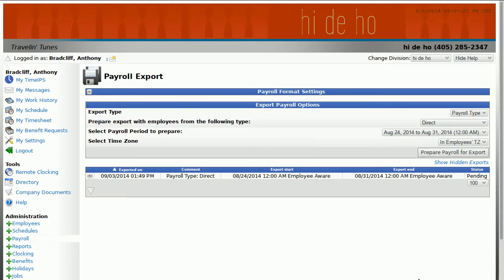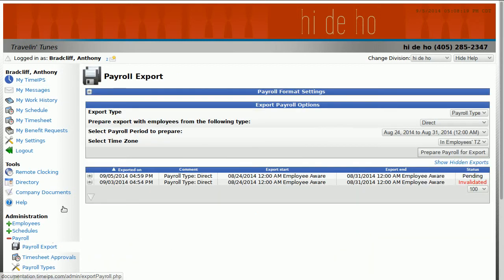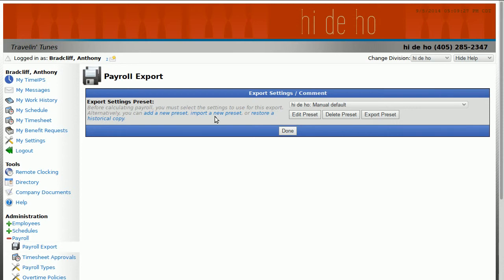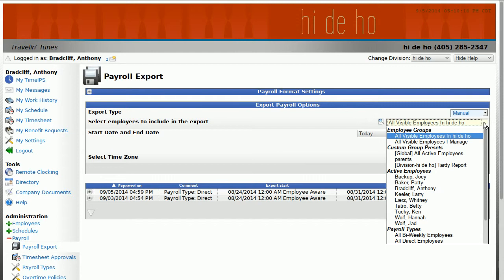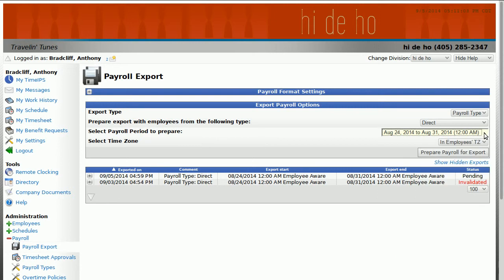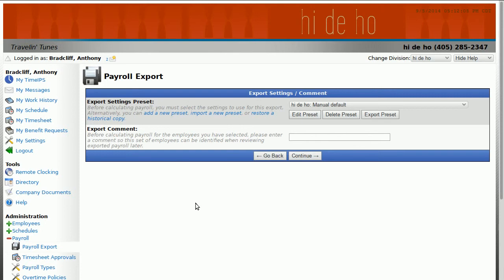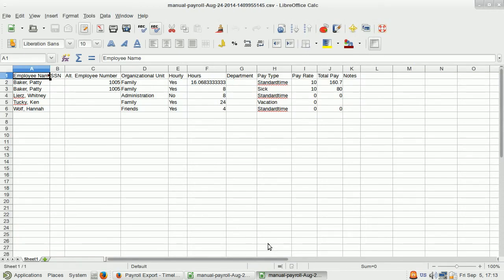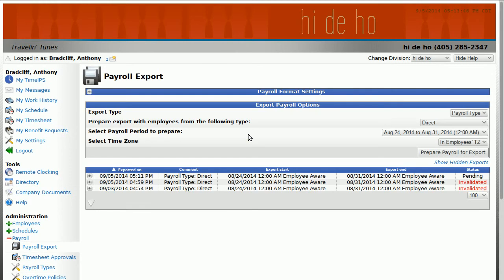Payroll Export - Basic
How to perform a basic manual export via the TimeIPS Payroll Export feature. TimeIPS Payroll Export can generate a file that contains your payroll data for a specified pay period.  These files can be opened in a spreadsheet application, such as Microsoft Excel or OpenOffice Calc, or, if you are using the Payroll Integration with Benefits Tracking module, the file can be imported into your payroll application, such as ADP, Paychex, or QuickBooks.